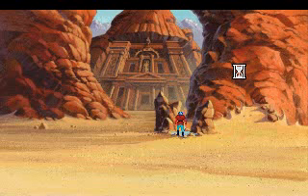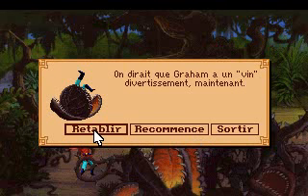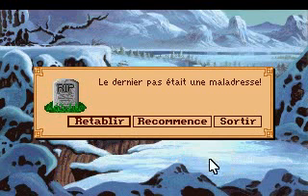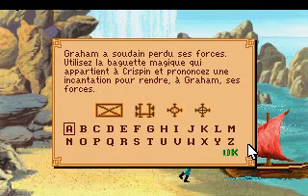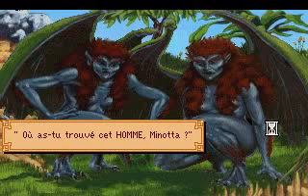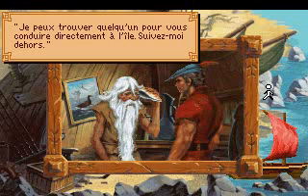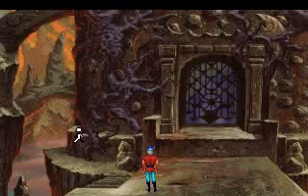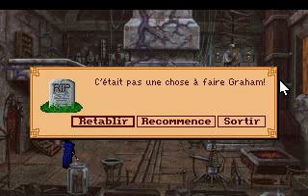King's Quest V bonus: L'aventure du Roi le 5ème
Frankomatic played King's Quest IV while I was out of town on a business trip, so I didn't have time to make any bonus videos, but he covered the game pretty thoroughly - the only thing I might have added was the AGI-only Easter egg from near the end of the game, which I didn't have the capacity to record then anyway. I do now, but no intention of doing it. Meanwhile, there was also a version-exclusive Easter egg in King's Quest V, and the collection I have came with the floppy version in French. Fortunately, I know enough French (and enough of the game itself) to get by. So while the video itself may not be in a language you understand, I hope you enjoy seeing the game this way.